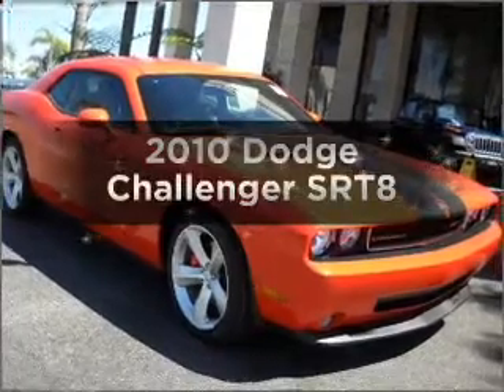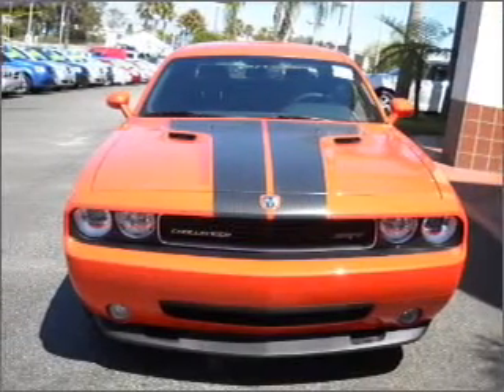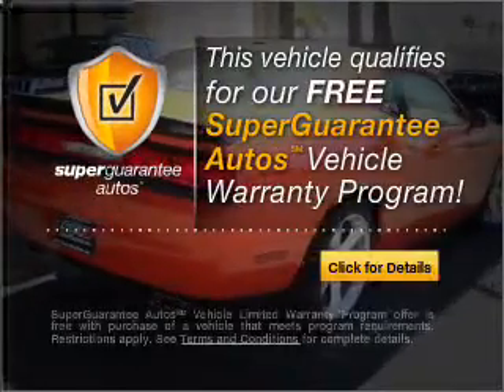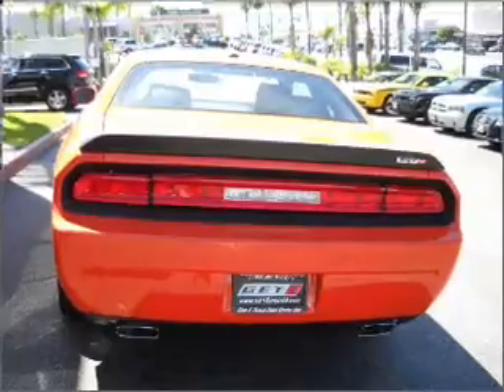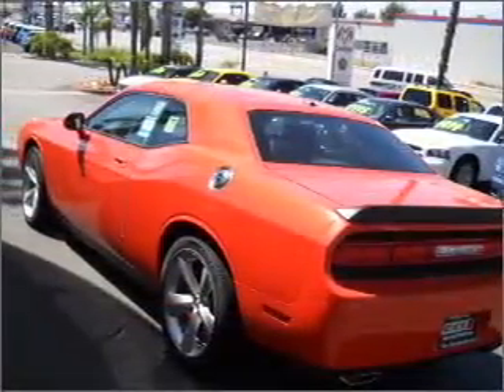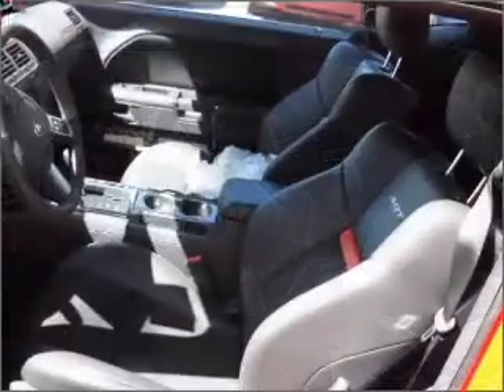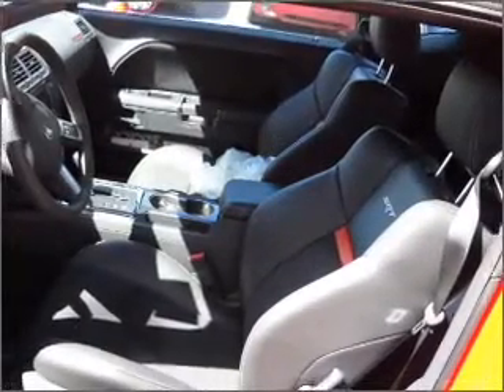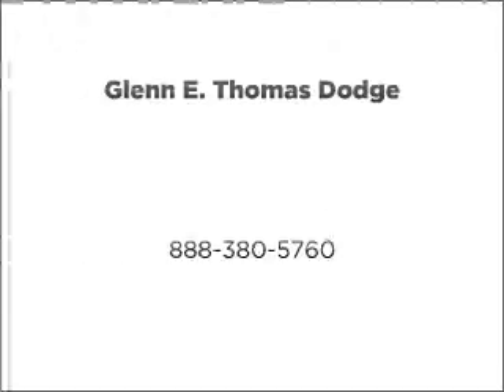2010 Dodge Challenger - Signal Hill CA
Year: 2010
Make: Dodge
Model: Challenger
Trim: SRT8
Engine: 6.1 liter 8 cylinder 16 valve
Transmission:
Color: Hemi Orange Pearl
Mileage: 1
Address:
2100 E. Spring Street
Signa